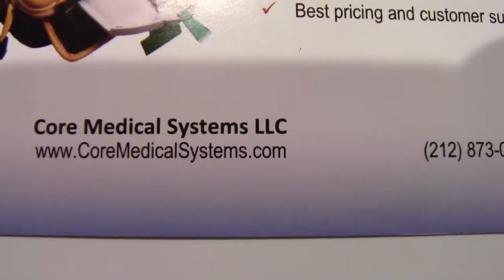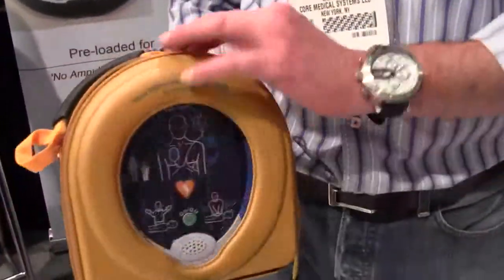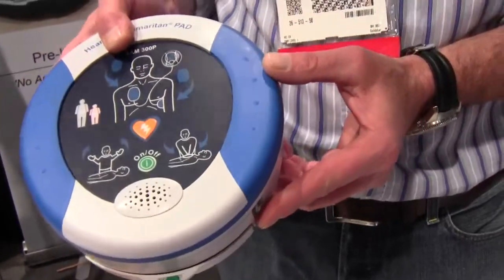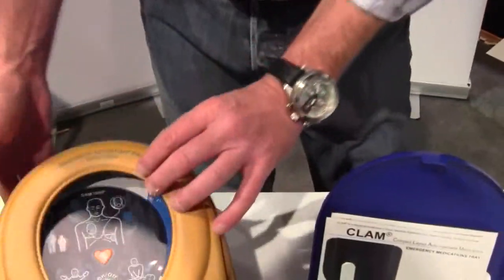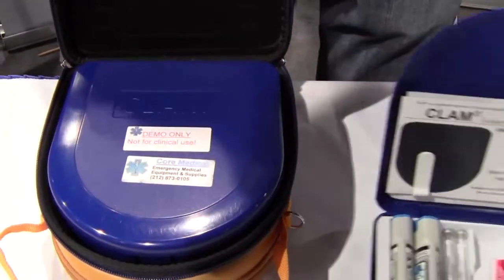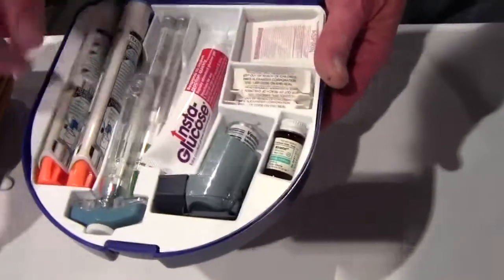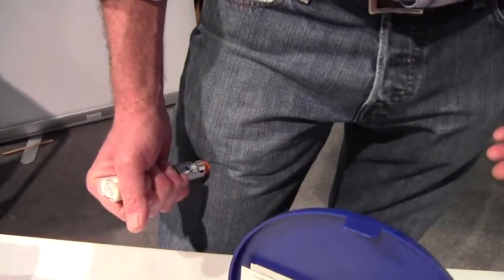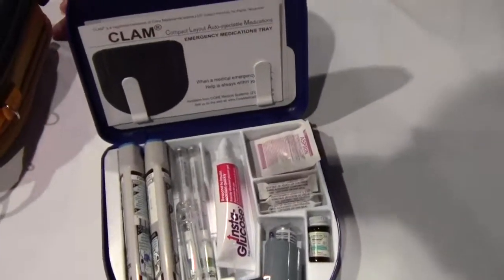Core Medical systems Waterproof AED and Emergency drug tray